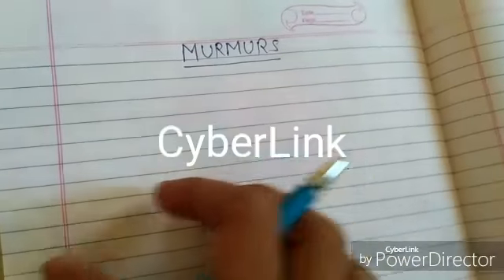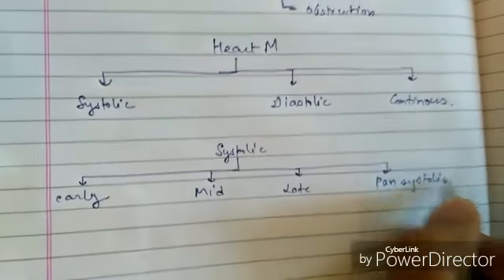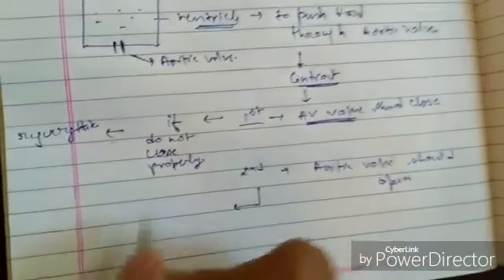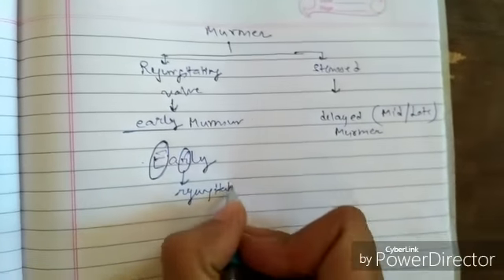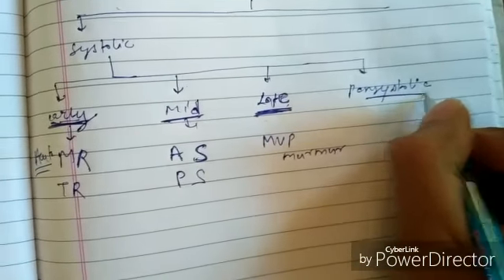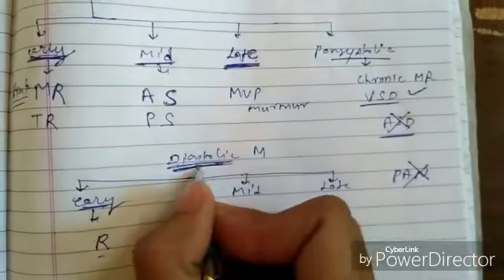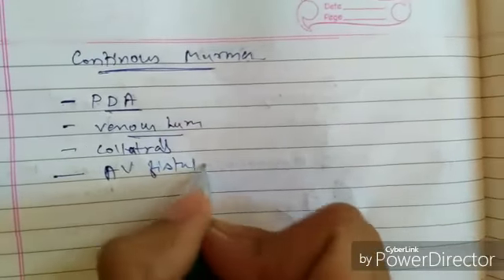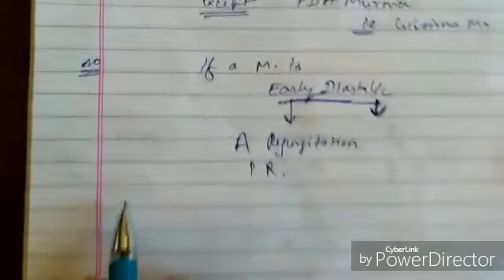(ENGLISH) Easiest way to remember cardiac murmurs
This video is english version of my previous video "EASIEST  Way to learn cardiac  murmurs. The faults in the previous video like sound and others r improved.